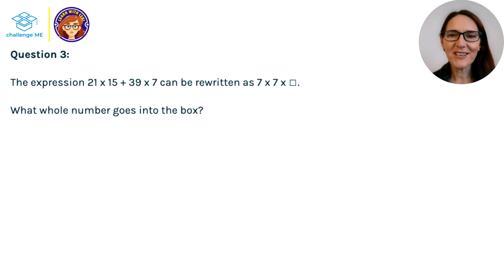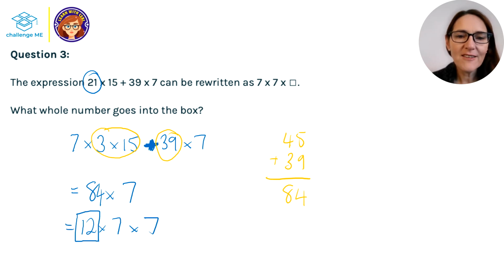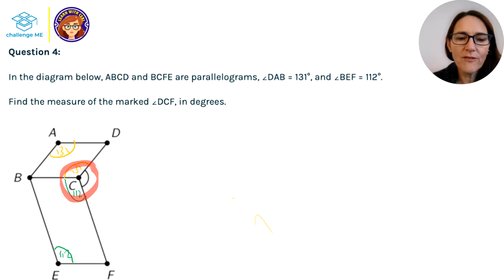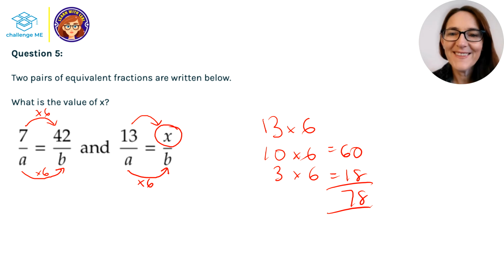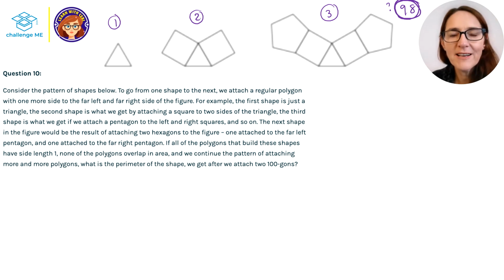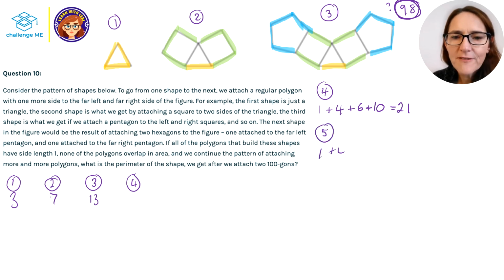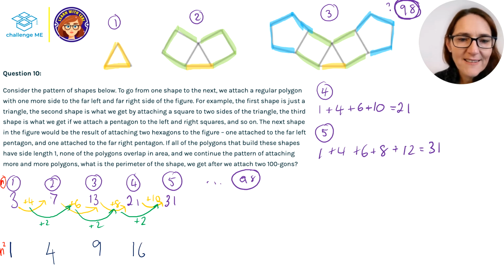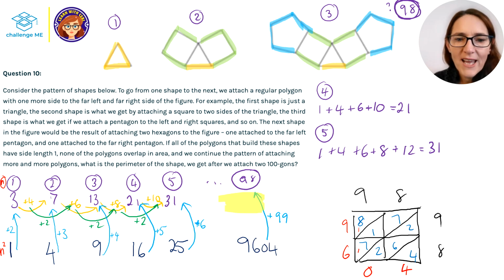Learn with Ceri | Band 3 | Quest 2 – challenge ME ‘The School Leagues’